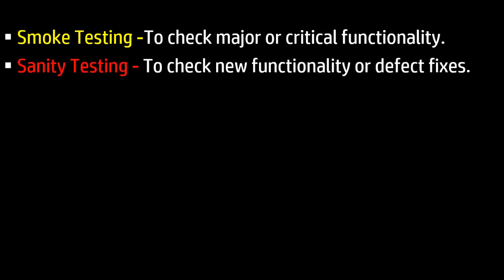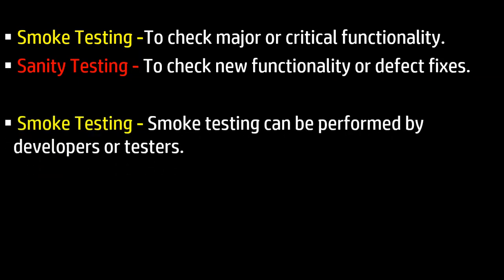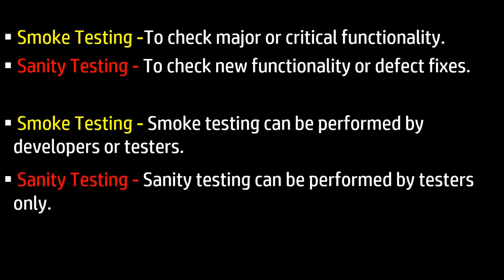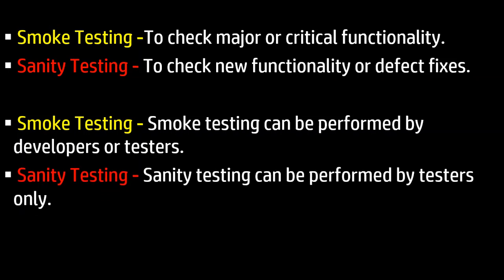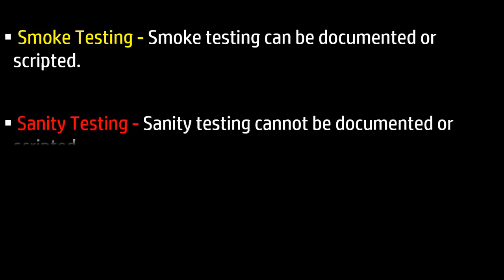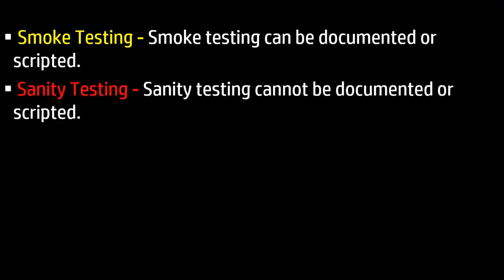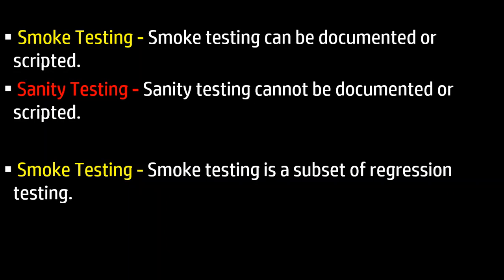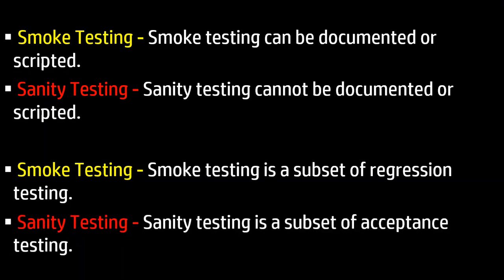Interview Questions - Difference Between Smoke Testing and Sanity Testing?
Manual Testing Interview Questions and Answers,software  Testing Interview Questions and Answers,Functional Testing Interview Questions and Answers,selenium Interview Questions and Answers.